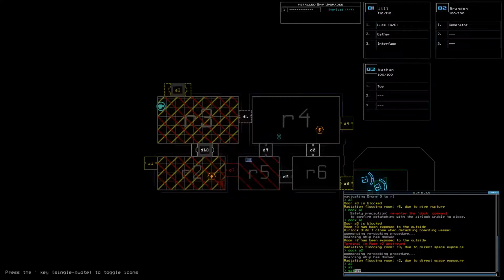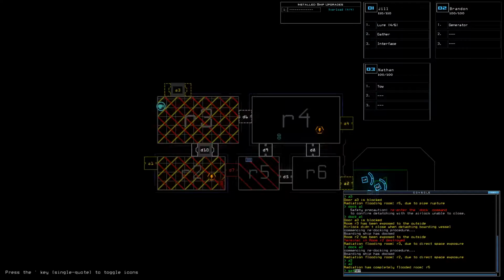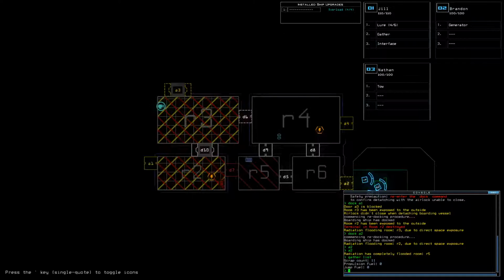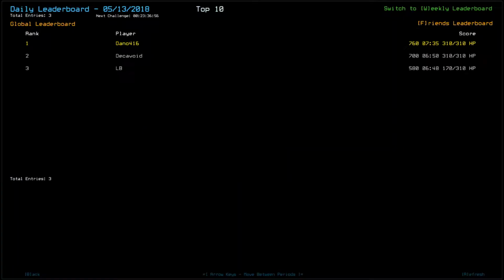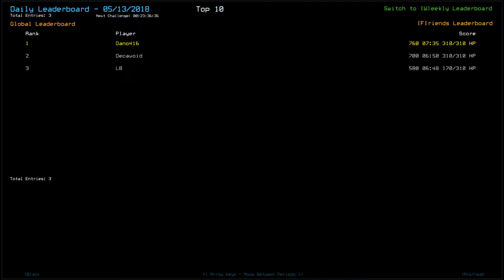2018-05-13 Duskers Daily Challenge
What a nasty little ship...